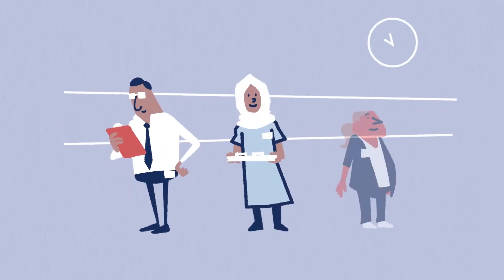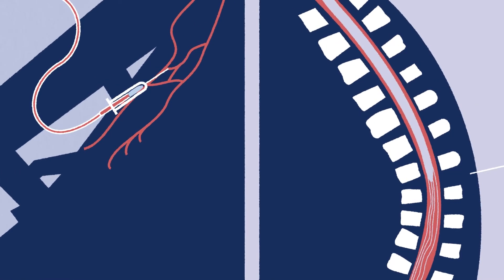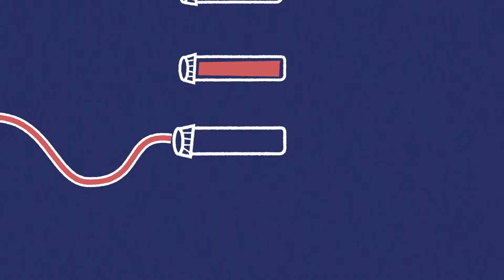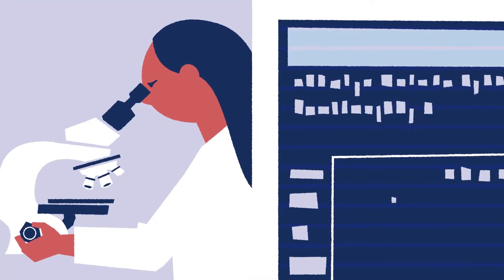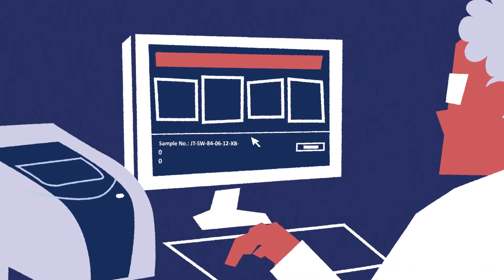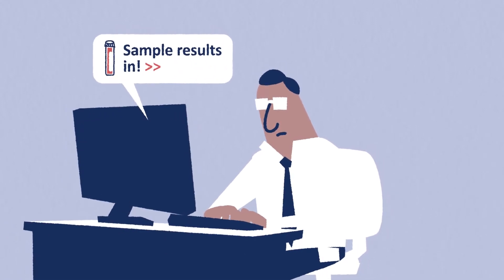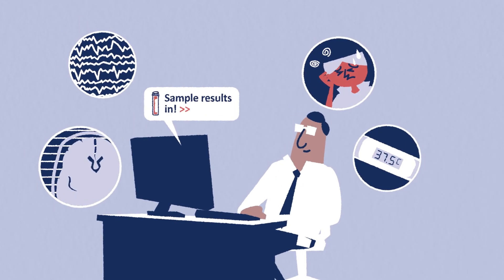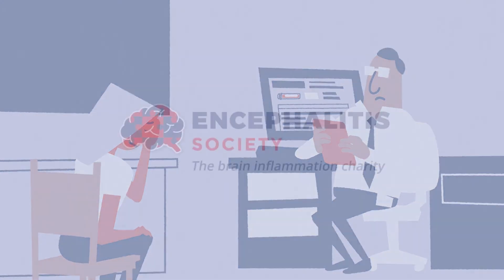Encephalitis: Journey of a Blood and CSF Sample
This animation describes the journey of a sample (blood and/cerebrospinal fluid) which helps confirm a diagnosis of infectious encephalitis from the point of collecting the sample from the patient to analysing the results by the treating physician.

If you have been affected by encephalitis and are in need of some support, please

If you would like to stay up to date with our news and events please sign up to our mailing list